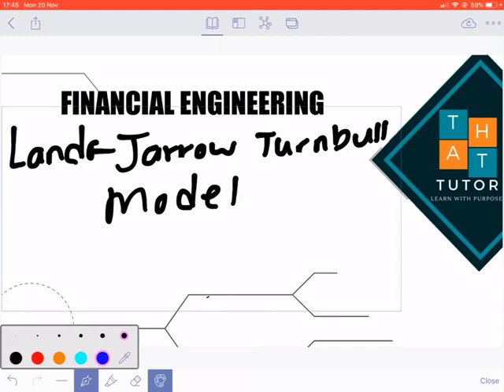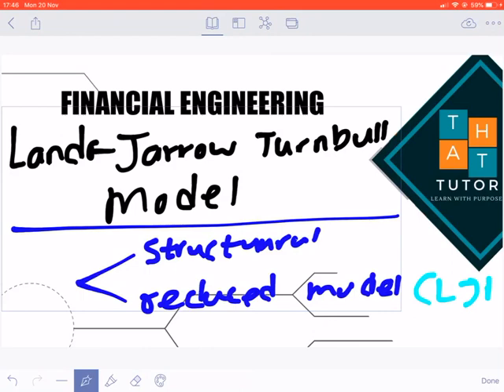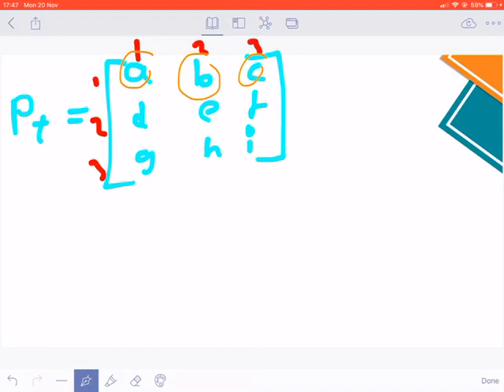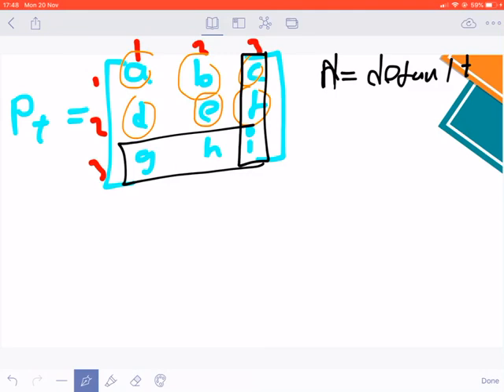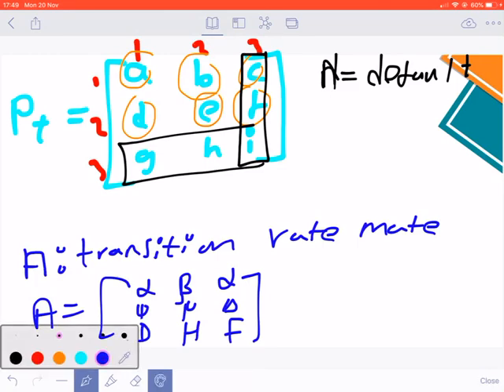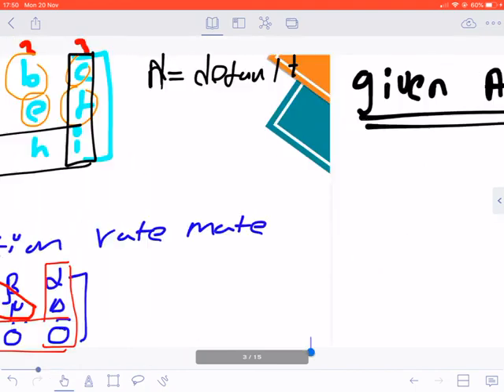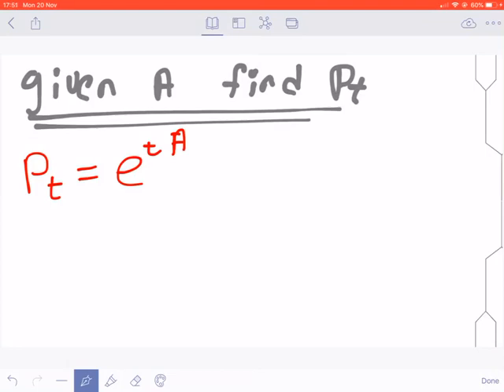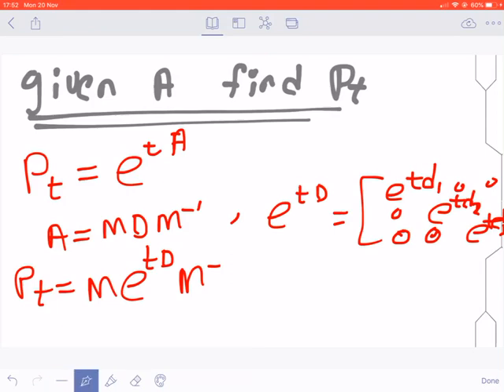Lwando Jarrow Turn bull model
Is a reduced form of credit rating that finds the probability of moving from one credit state to the next, or moving to a default state.